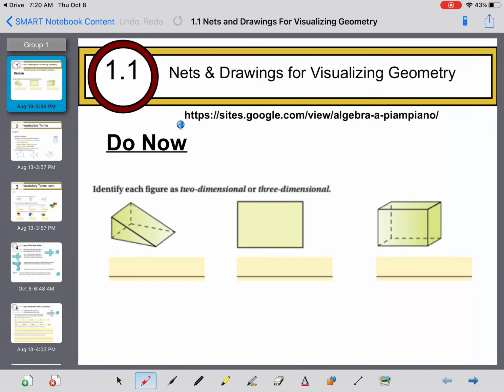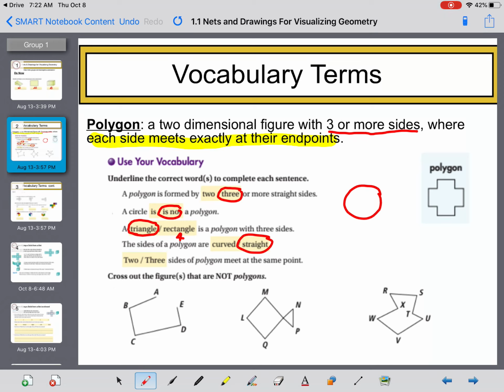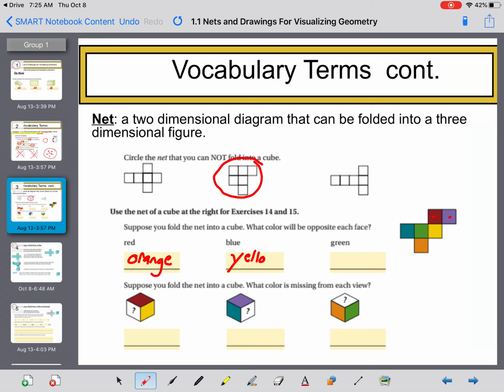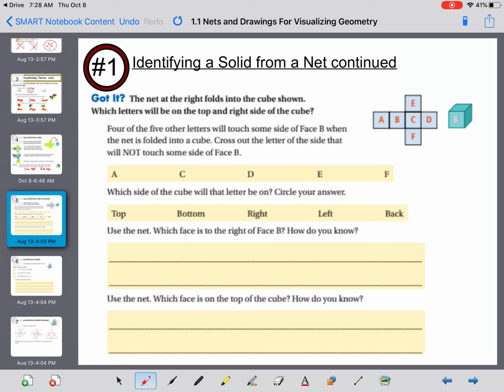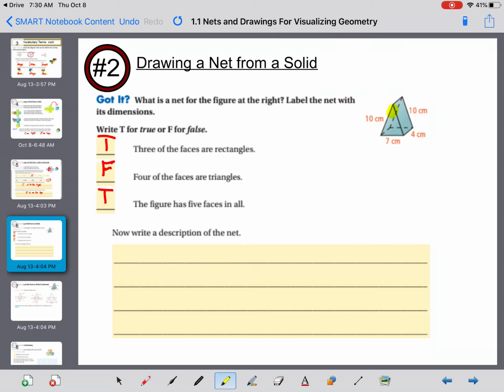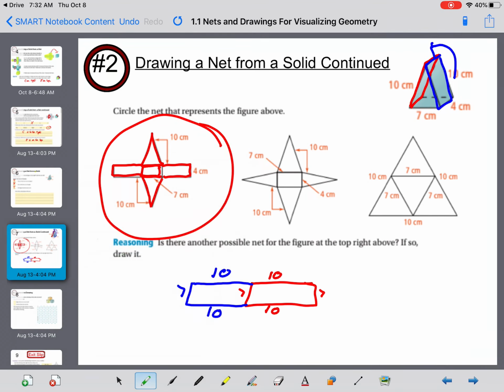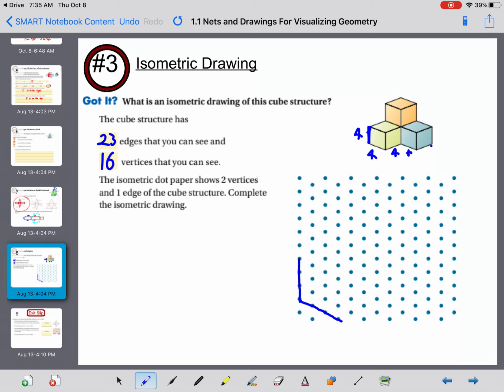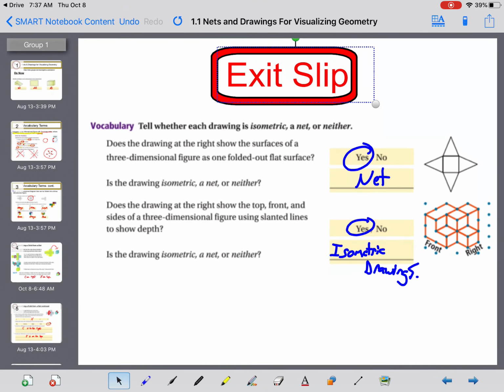1.1 Nets and Drawings for Visualizing Geometry